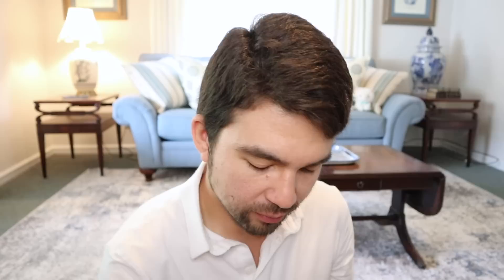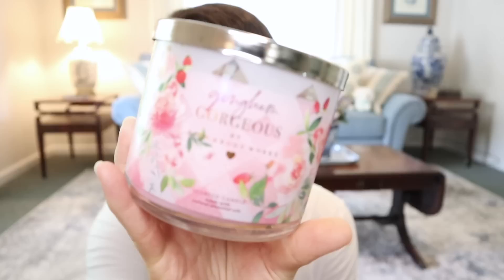ICE CREAM DROP Candles + Gingham Gorgeous – Bath & Body Works Haul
I haul and discuss the Ice Cream Shop Candle Drop candles, as well as the Gingham Gorgeous candle. • Instagram: @thecandlechannel

0:00 - Intro
2:13 - PB&J Ice Cream
5:26 - Limoncello & Unicorn Sprinkles
9:14 - Gingham Gorgeous
12:22 - Conclusion